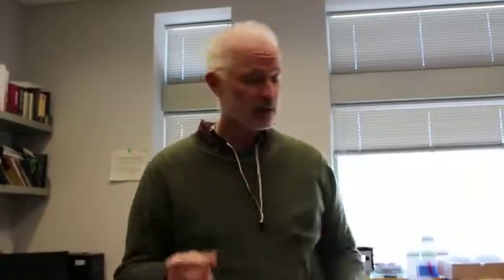Pulling Capillaries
Professor McManus shows how to pull glass capillaries to make them fine enough to pick individual ciliates out of seawater samples.